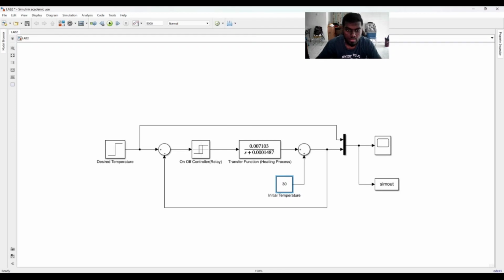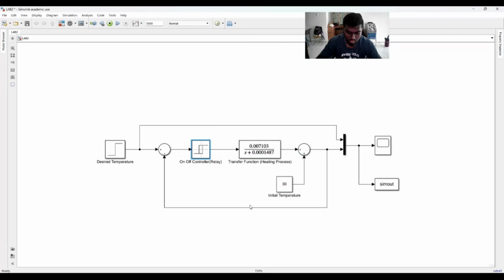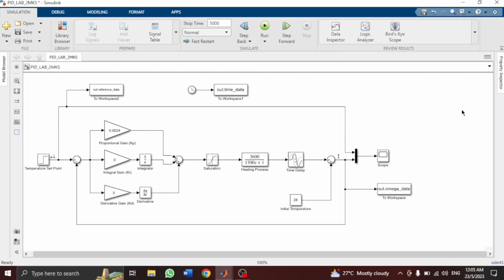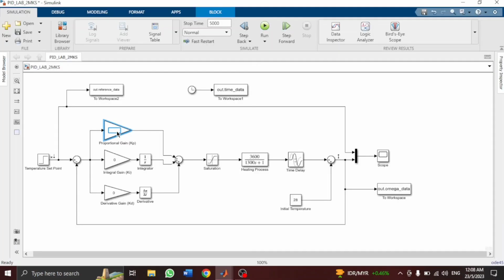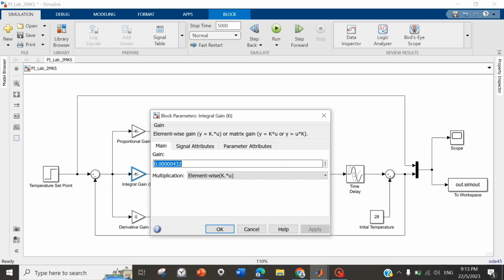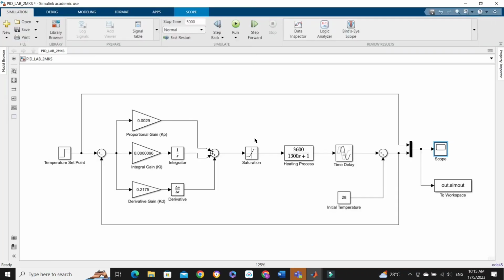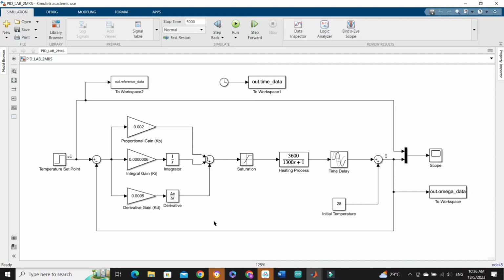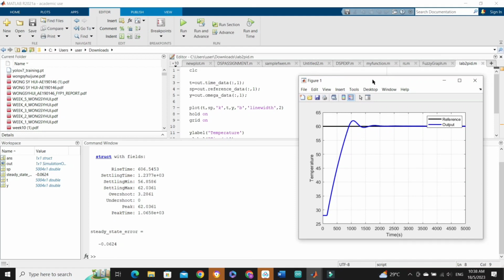Mechatronic Engineering Laboratory (Lab 2)